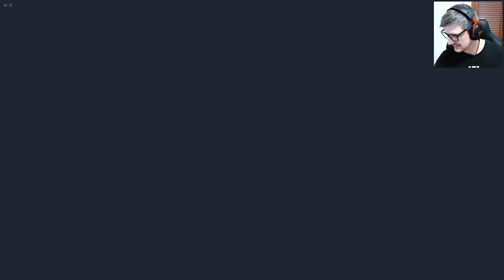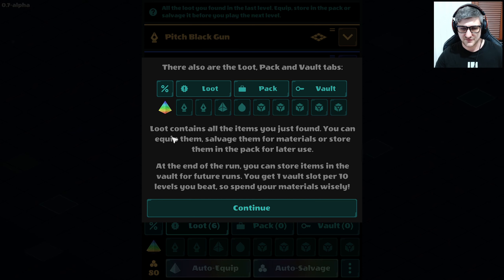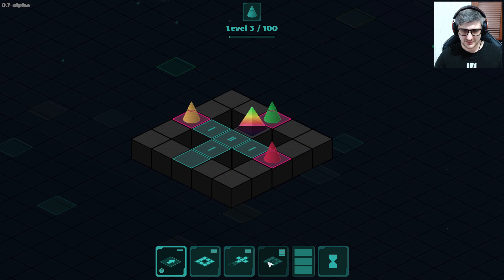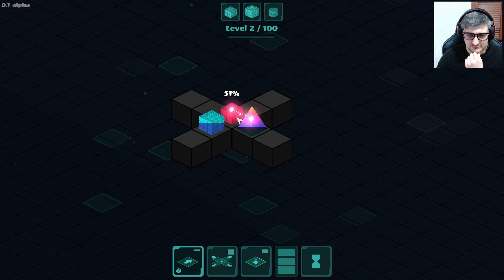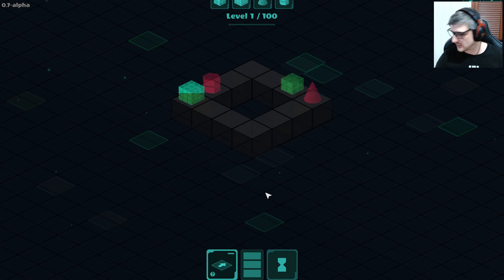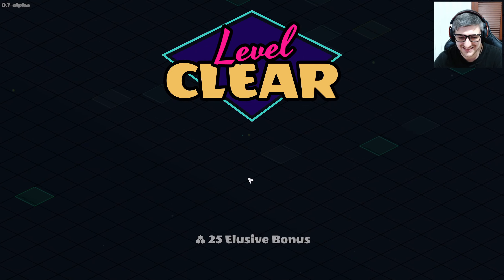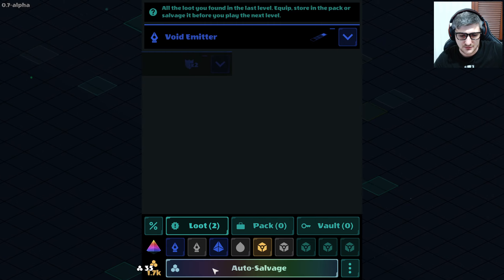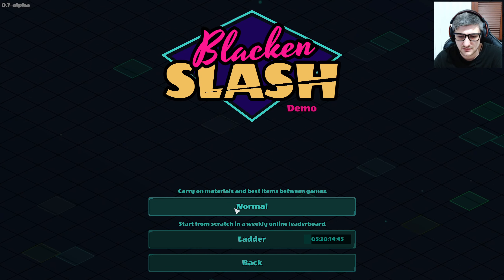Blacken Slash - Demo Playthrough (Recorded Live)